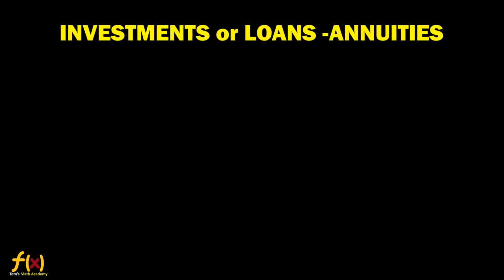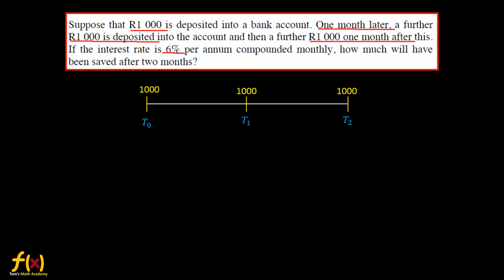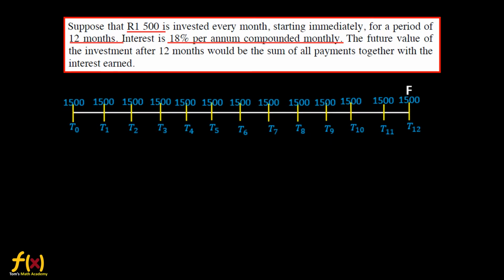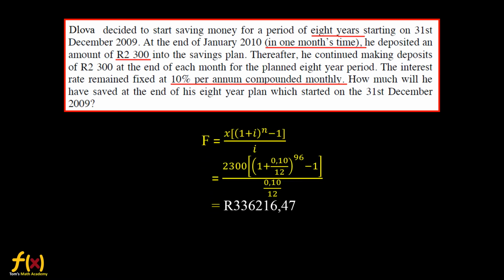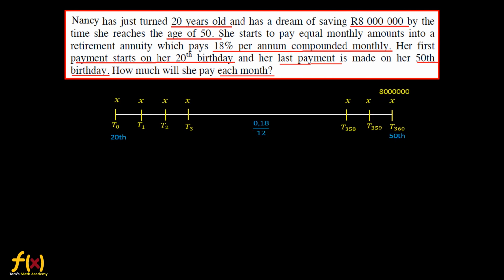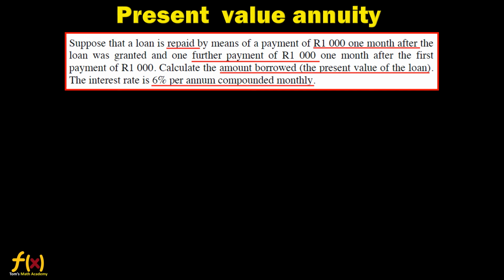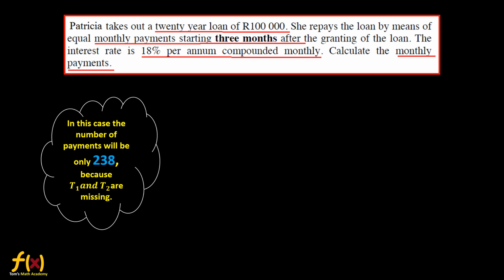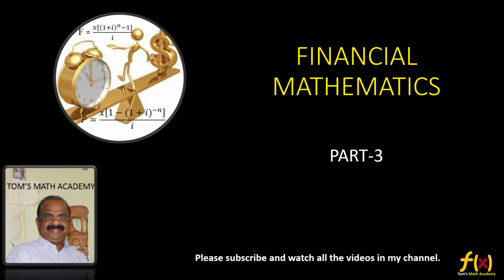FINANCIAL MATHEMATICS - FUTURE VALUE AND PRESENT VALUE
This is part 3 of the 4 videos on Financial Mathematics. In this video we discuss the future value annuities and present value annuities.